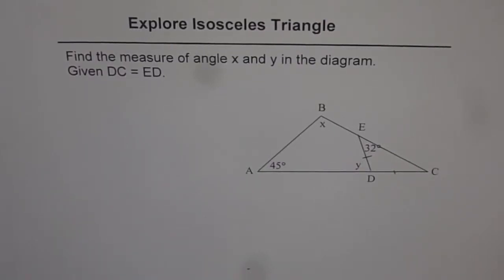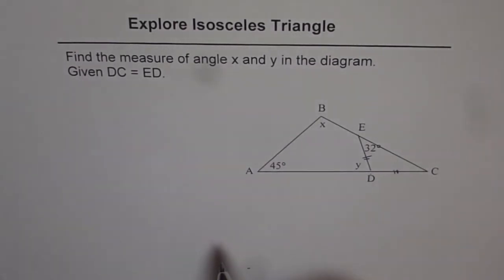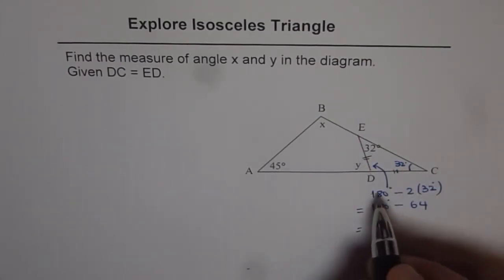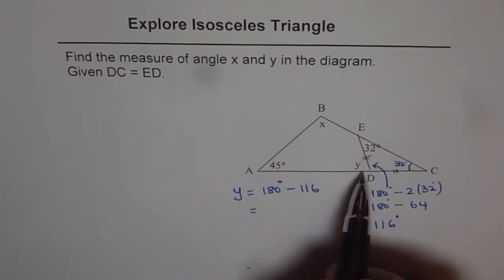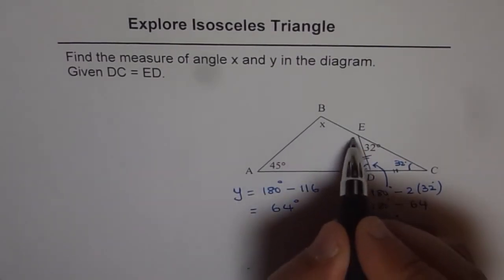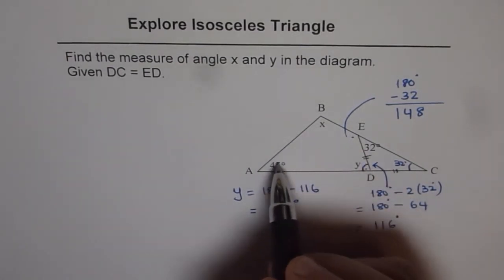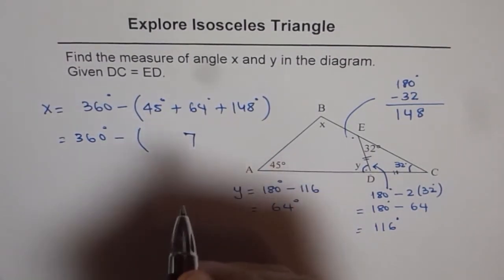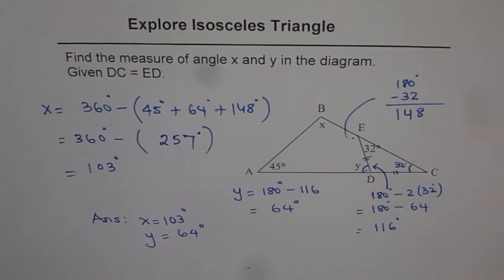24 Solve Triangle